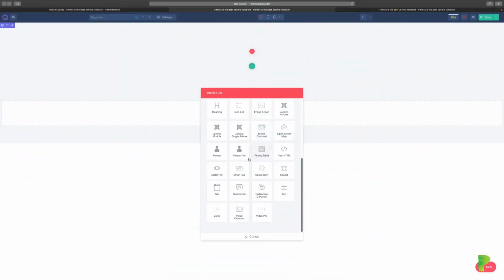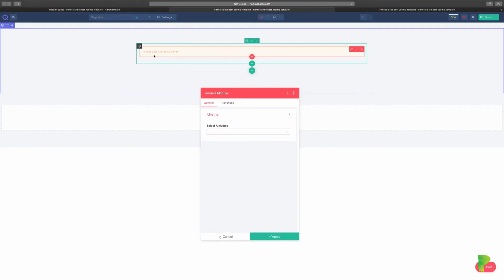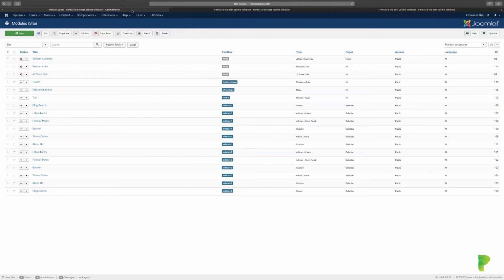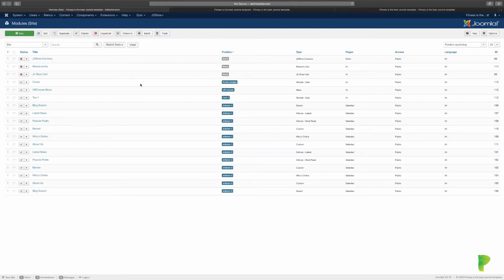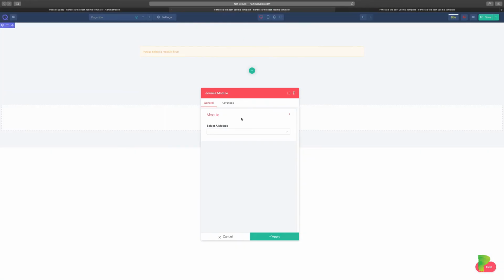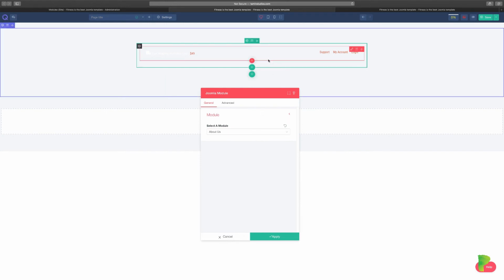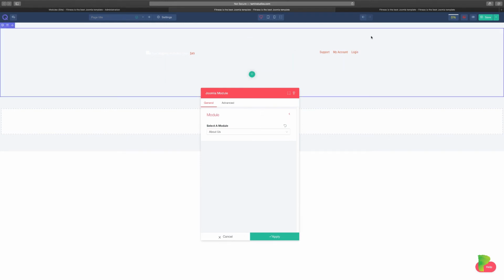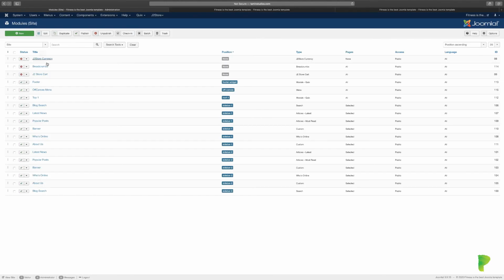33. Quix Joomla Page Builder - Joomla module Element